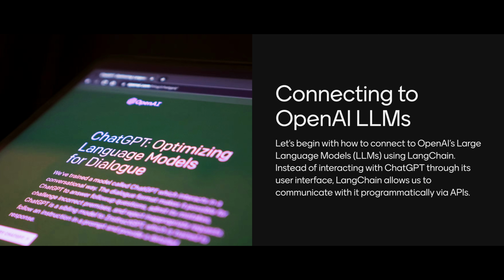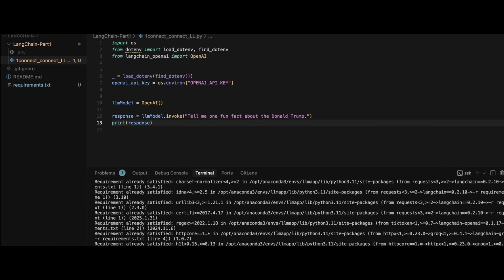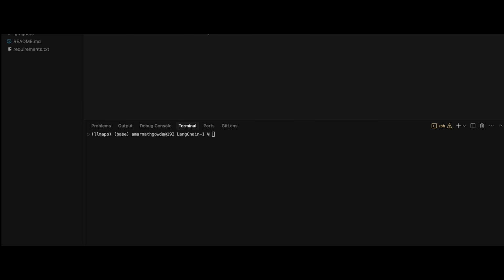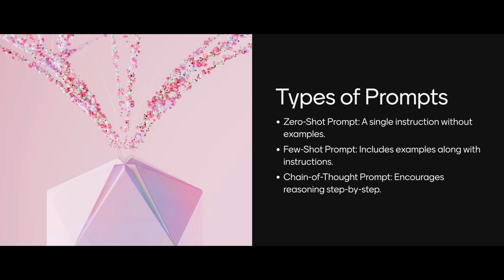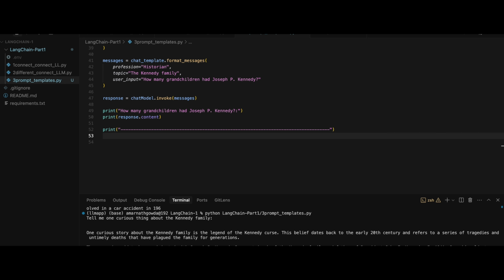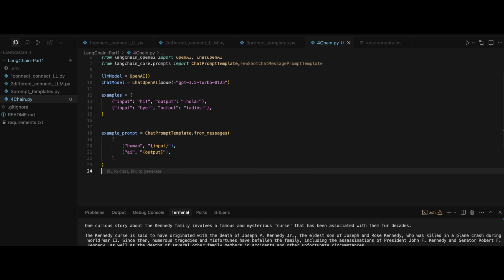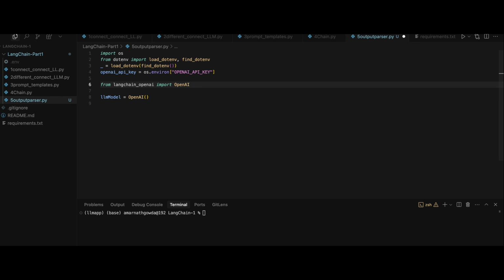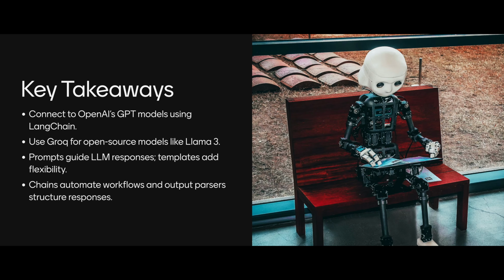Practical LangChain Guide: Connect LLMs, Prompts, Chains & More (Ep. 3)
Welcome to Episode 3 of the Generative AI Series! 🎉 Ready to take your AI projects to the next level? In this video, we’ll explore LangChain, a powerful orchestration framework for building GenAI applications.

Here’s what you’ll learn:

How to connect OpenAI’s GPT models programmatically using LangChain.

Connecting alternative LLMs like Llama 3 via Groq for cost-effective experimentation.

The basics of prompts and prompt templates for guiding AI responses.

Understanding chains for automating workflows and output parsers for structuring LLM responses.

🔹 Key Takeaways:

Learn how LangChain simplifies connecting to LLMs and managing workflows.

Discover how prompts and templates make interactions with AI more dynamic and consistent.

Build advanced workflows using chains and output parsers for real-world applications.

💡 Whether you're an AI enthusiast or developer, this video provides practical tools to start building scalable GenAI applications today!

📌 Missed Episode 1 or 2? Watch them now to learn the basics of Generative AI and RAG architecture!